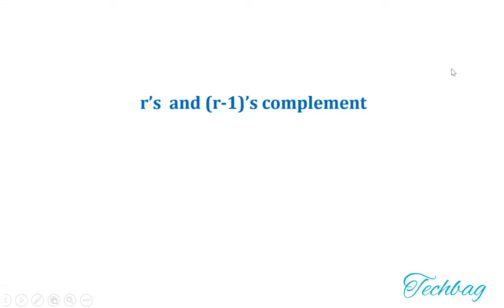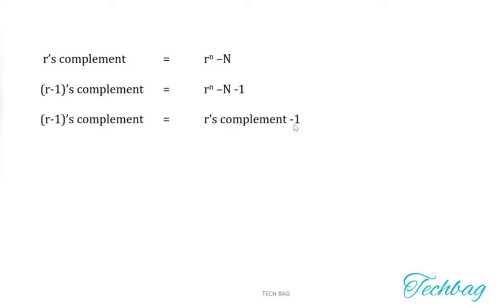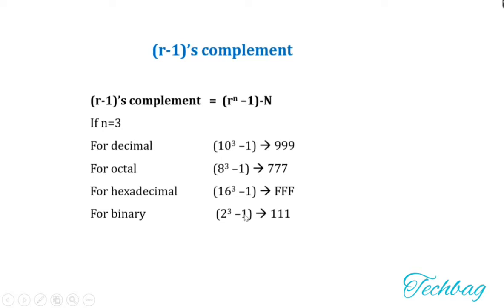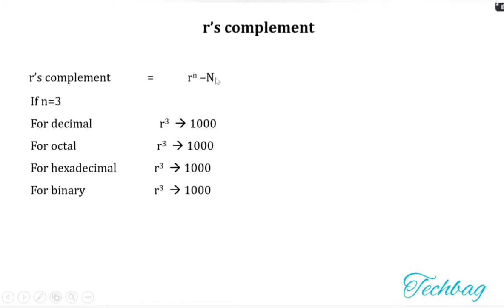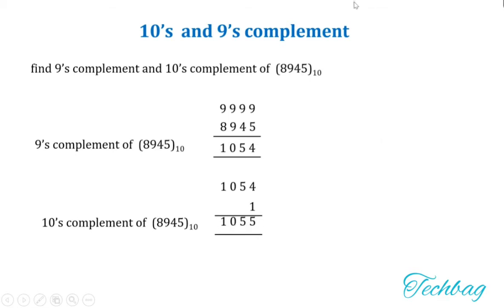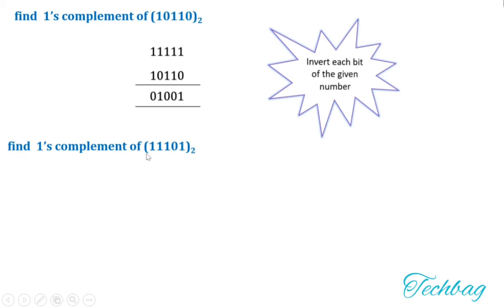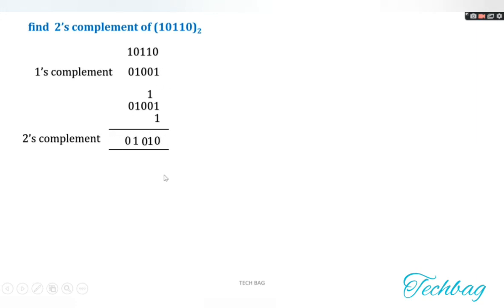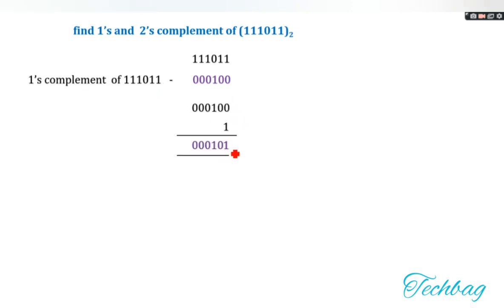r's and ( r-1)'s complement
10' s and 9's complement problem- 5.35
1's complement  problem -7.09
2's complement probelm -8.11